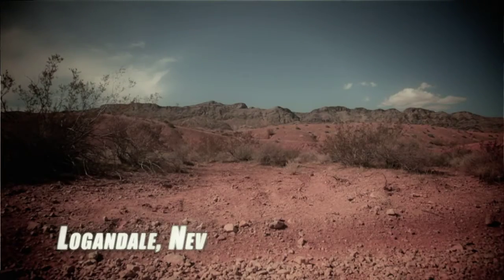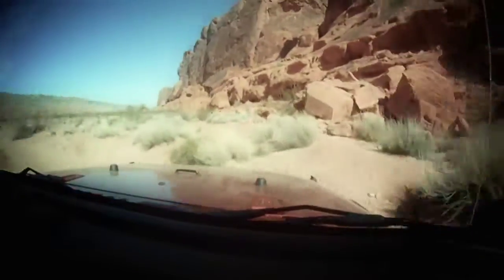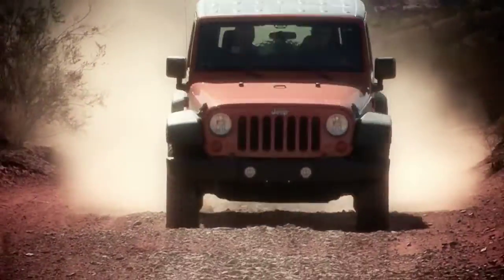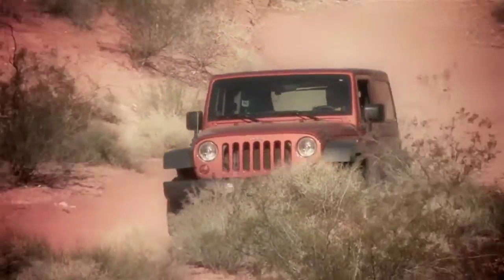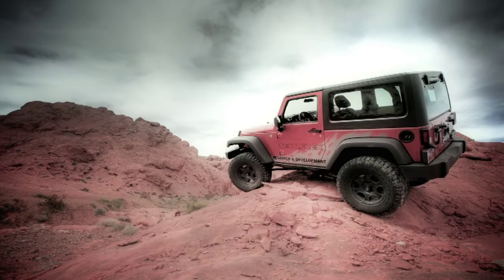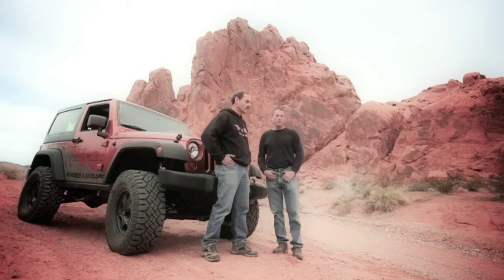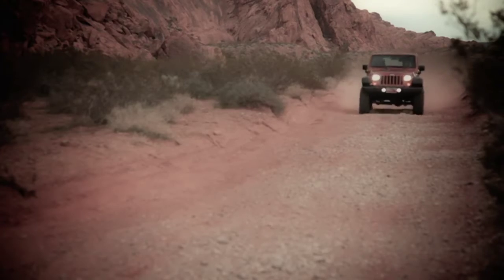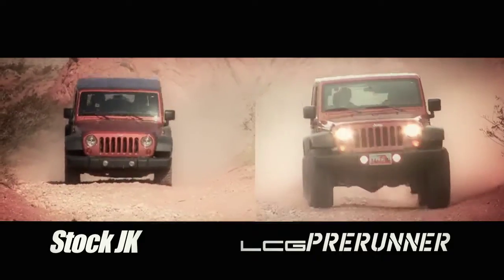TeraFlex Product Highlight: JK PreRunner EJS TV Commercial